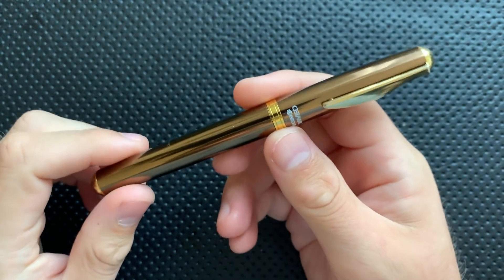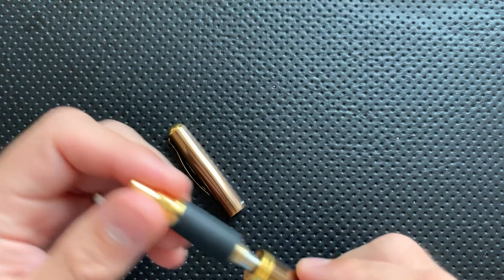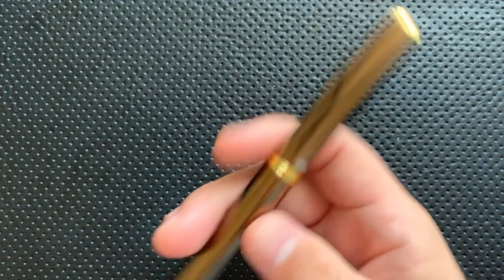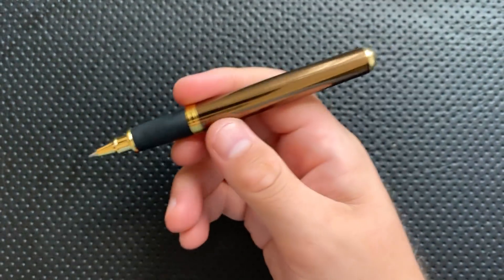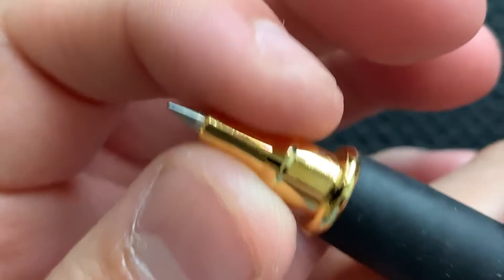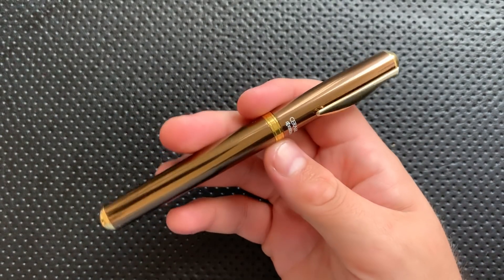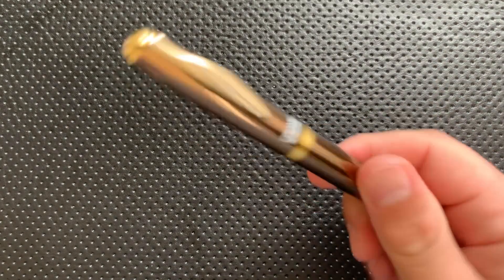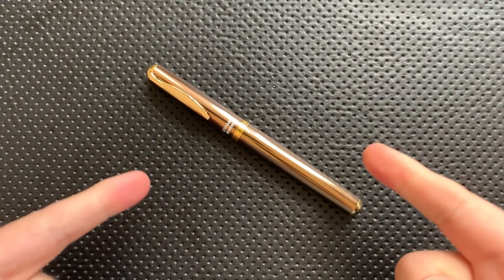The Kyocera Wide-Barrel Executive Rollerball Pen: The Full Nick Shabazz Review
Today, we're going to talk about a pen which offers a lot of value, but with a relatively obscure cartridge, the Kyocera Wide-Barrel Executive Ceramic Rollerball Pen (KB-15NBR).